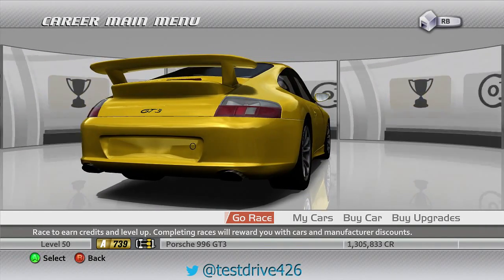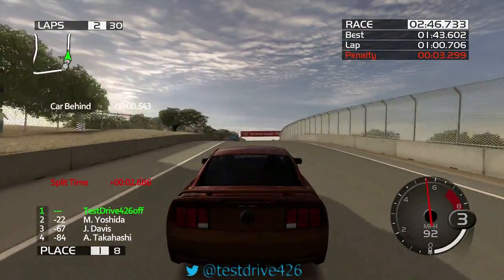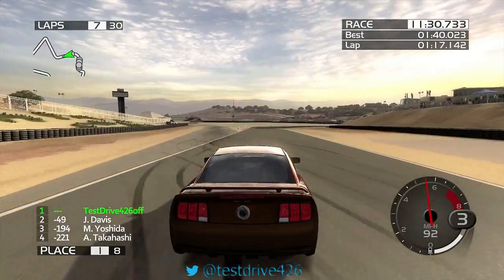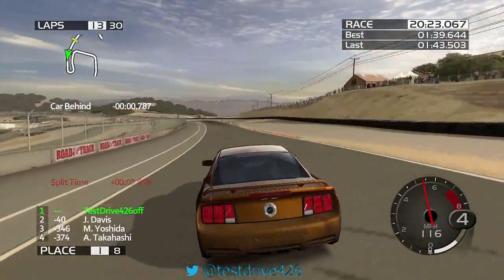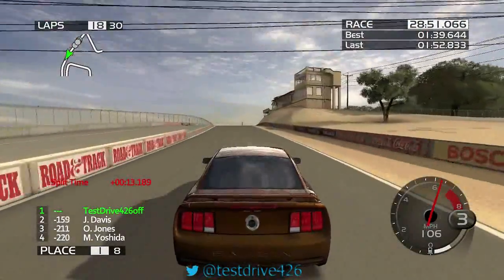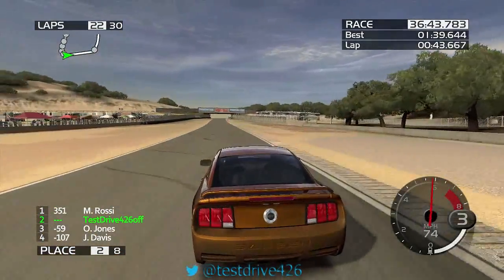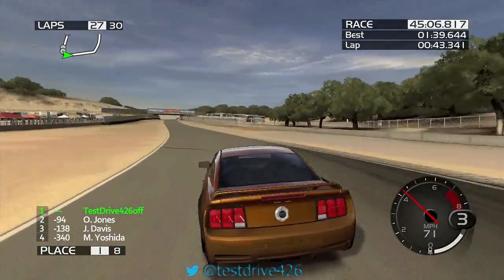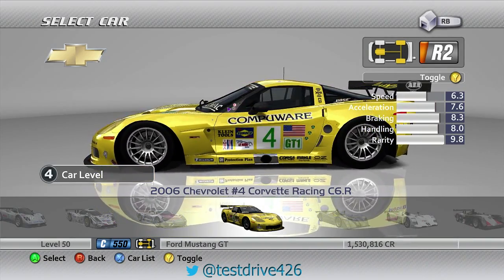Let's Play - Forza Motorsport 2 - Episode 93 - C Class enduro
Strawpolls -

Game Link: gamestop or ebay or somethin

Like what you see and want to help out a bit more? Check out the "Fan Funding" button on my channel! (Under about section for mobile users)